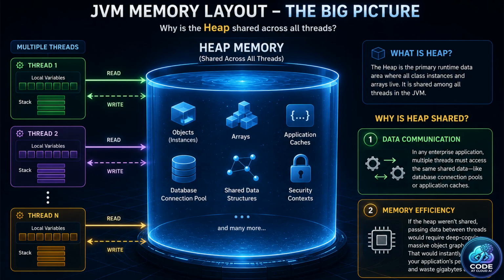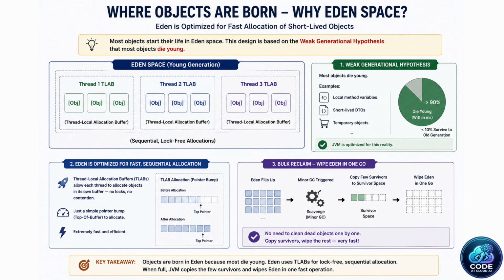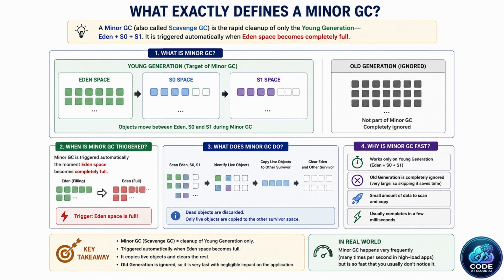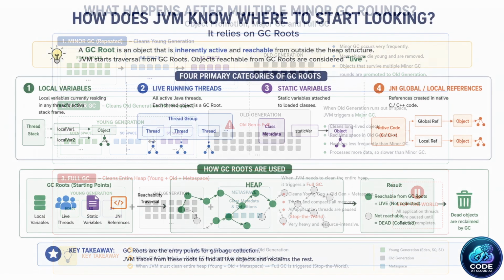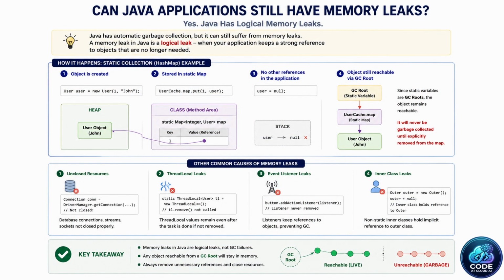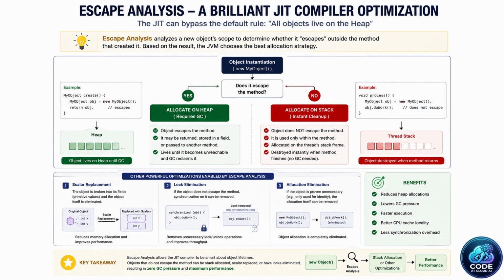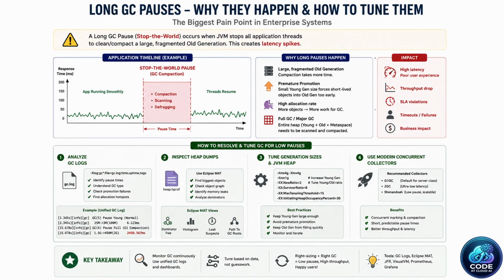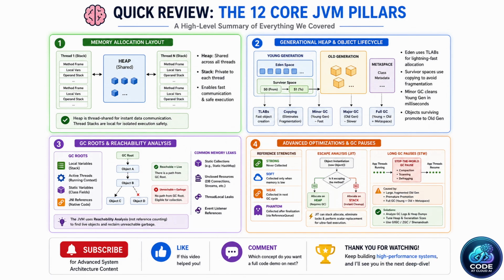Master JVM Memory & GC: 12 Core Interview Questions Explained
Crack your next Senior Java or Technical Lead interview by mastering the inner workings of the Java Virtual Machine!

In this comprehensive deep-dive, we break down 12 core JVM memory management and Garbage Collection (GC) questions that every senior engineer, architect, and developer must know. We move past basic definitions to look at real-world architectural flows, optimization mechanics, and production diagnostics.

WHAT YOU WILL LEARN IN THIS VIDEO:
- Why the JVM separates globally shared memory from thread-isolated memory.
- How the Weak Generational Hypothesis shapes the heap layout.
- Why simple reference counting fails and how Reachability Analysis solves cyclic loops.
- How the JIT Compiler uses Escape Analysis to allocate objects directly on the Stack.
- Practical production troubleshooting: identifying leaks using MAT and eliminating Stop-The-World (STW) pauses.

TOOLS MENTIONED FOR DIAGNOSTICS:
- GCEasy.io (GC Log Analysis)
- JDK Mission Control / JMC
- Eclipse Memory Analyzer (MAT)